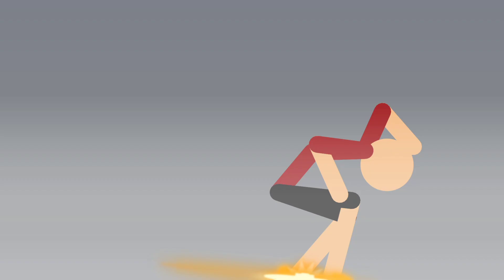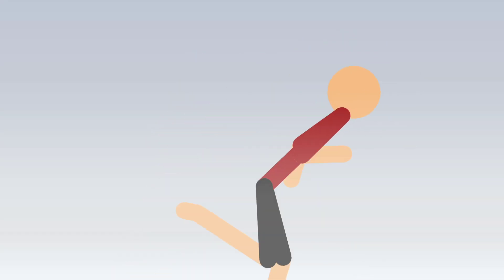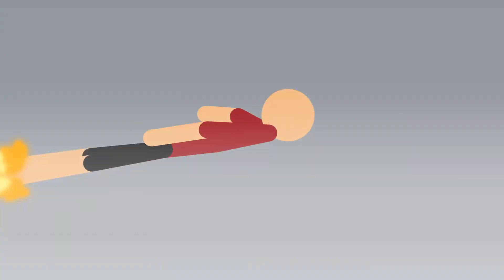I've been doing stuff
When the beat is cool but the lyrics are sus 💀